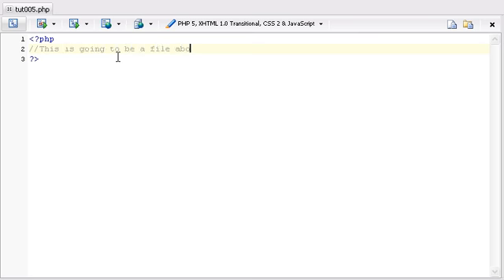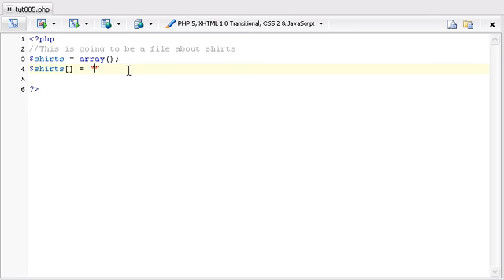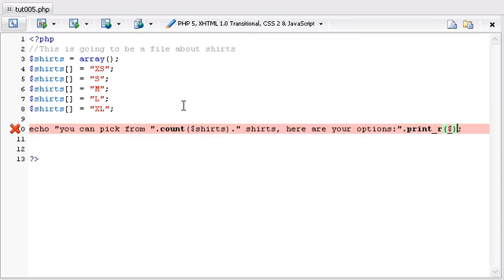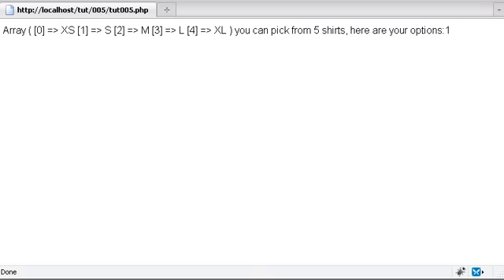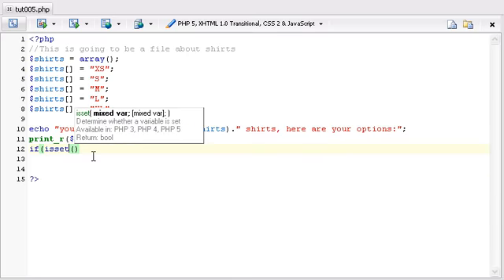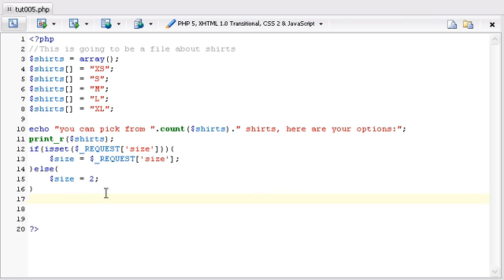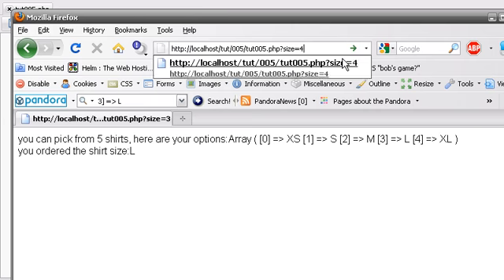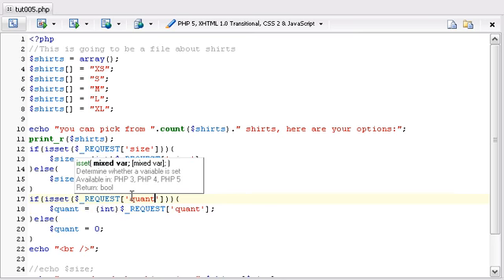PHP Tut 005 Part 1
A Recap of about all I went through already, combining the lessons together with application. Go to Part 2 to finish this one